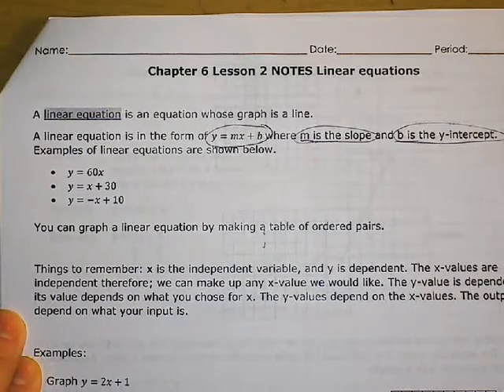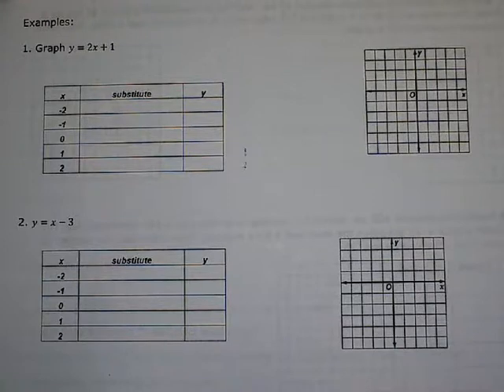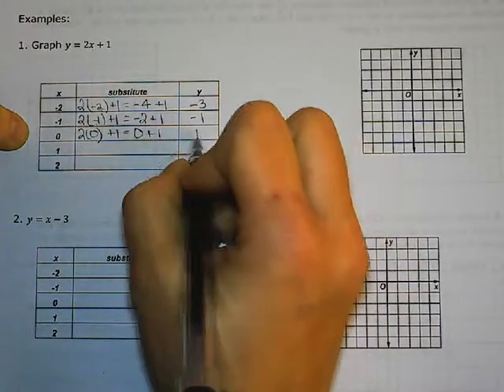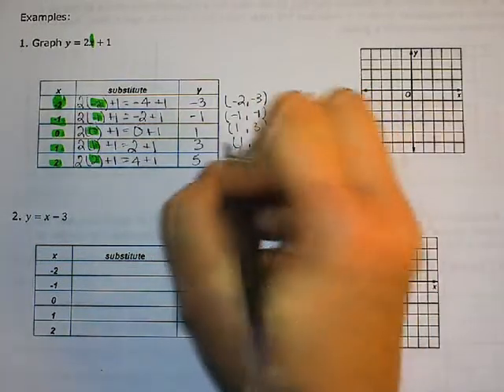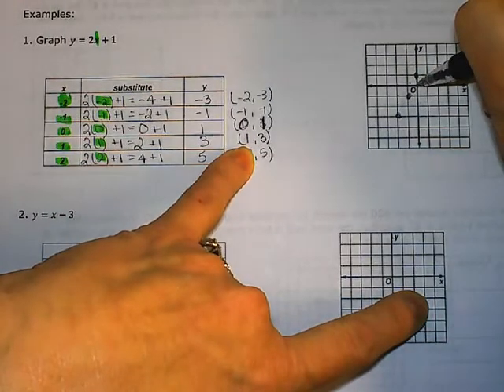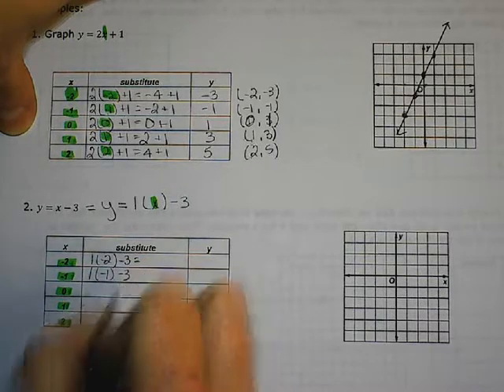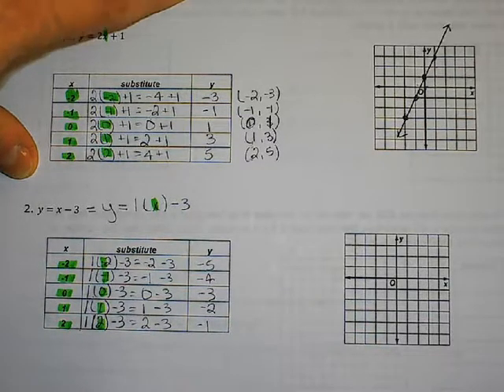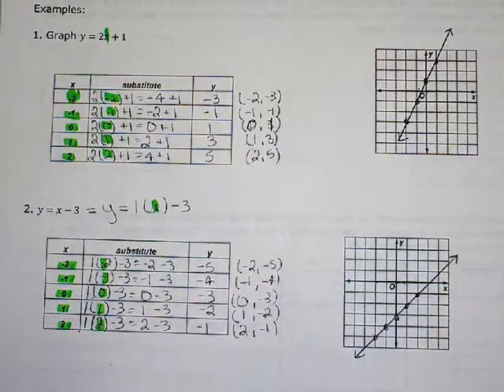C6L2 Graphing Linear Equations using Substitution